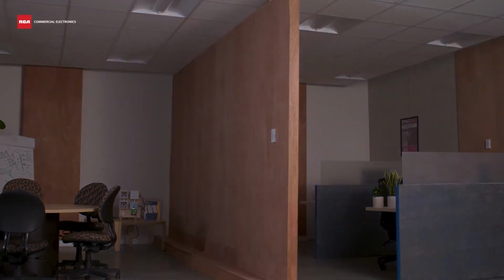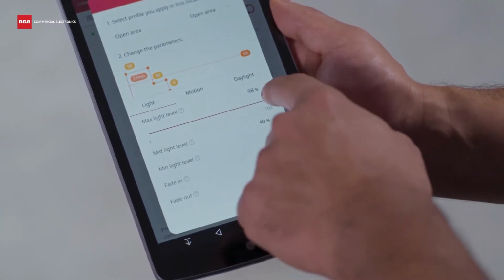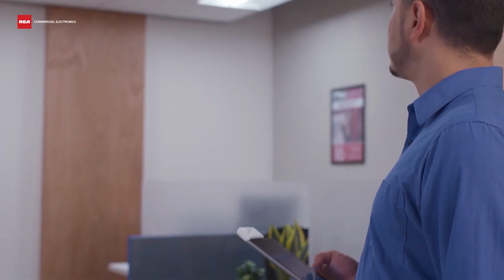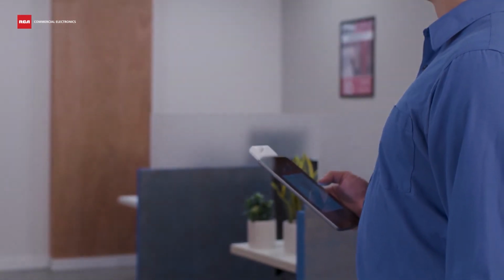Easy Tenant Improvements | RCA LED Lighting Control Strategies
Modern Luminaire Level Lighting Controls (LLLCs) are easy to install and even easier to program. Which makes reconfiguring lighting for tenant improvements, easier than ever. Watch as we set up a demo office, and walk you through the steps of changing over your RCA Sensor Connect Smart Lights.